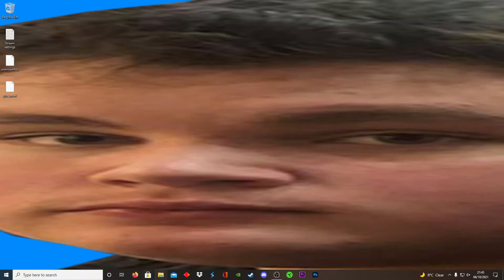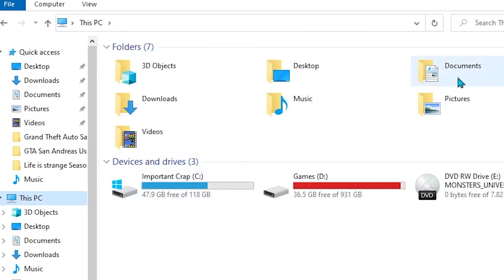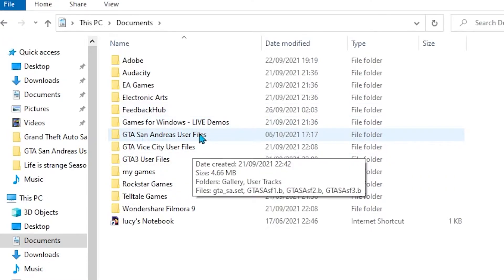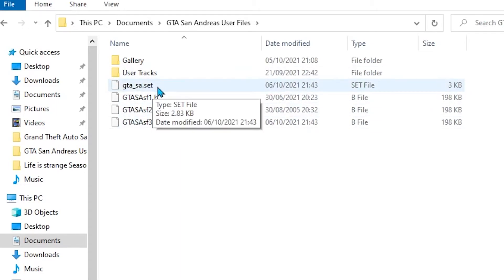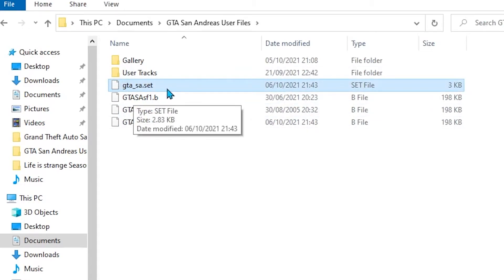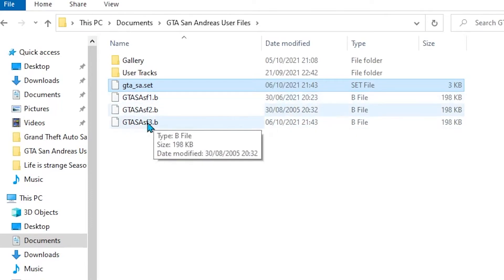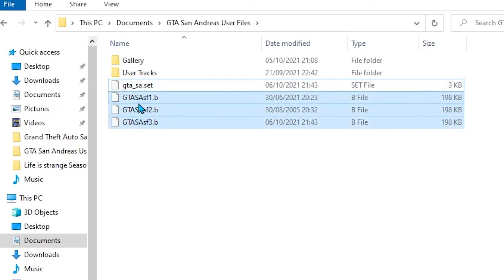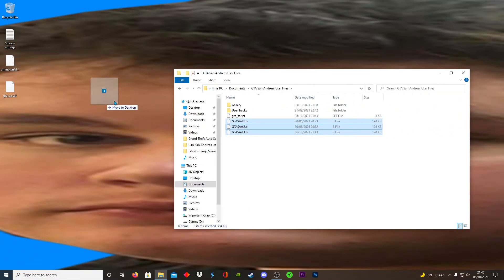GTA San Andreas - How to fix random crashes Windows 10 / WORKING 2021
About me: My name is TrueGamingHD but mostly my friends just call me True
I play all sorts of video game titles from PS2, PS4 PC and Xbox (mostly just console)

Stream schedule: Tuesday's to Friday's at 8 PM GMT time, I'm not live on Weekends or Monday's
(May stream on Saturday's Sunday's or Monday's sometimes)

I try my best to do at least one stream a week and maybe a couple of videos here and there.

And Yeah, sorry it’s not a lot but that’s all you have to know about me for now!

My setup!
Free Wolf Gaming Wireless Mouse
AJAZZ Mechanical LED Keyboard
RBG Gaming Mouse Pad
JVC 4K Fire TV
JVC Moniter
Blue Snow Ball ICE Microphone
Skull Candy Red Earphones
Hunter Spider Headphones
PS4 Pro
Elgato HD60s

CPU: Intel Core i5 8400
Graphics Card: Nvidia GTX 1060 3gb
RAM: 8GB

Shout Out To All Me Mods

Leo
Mordi
6
Justyn Gaming
Nicu
LaffinBoy's Games